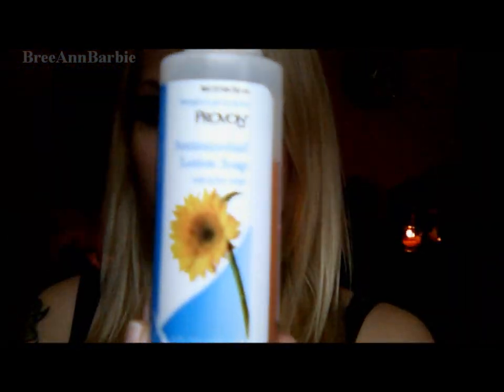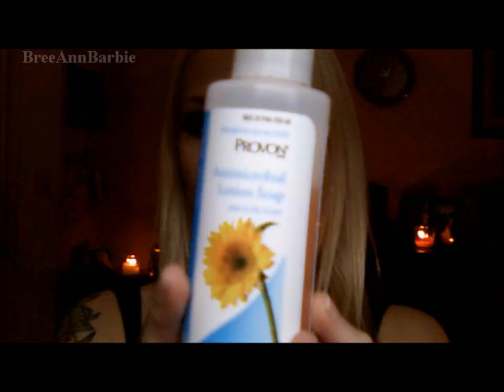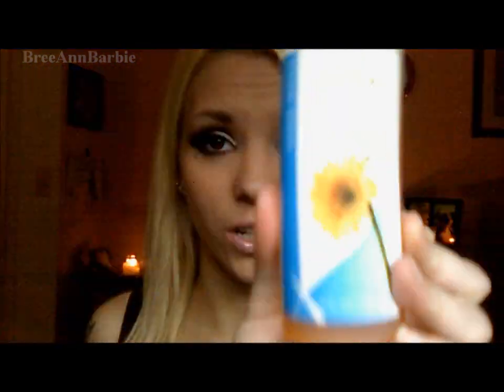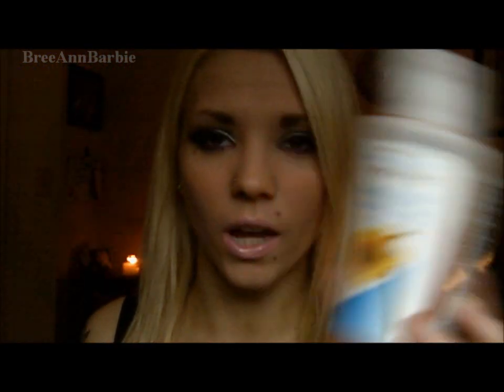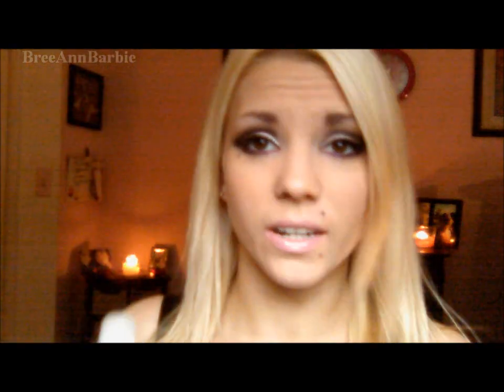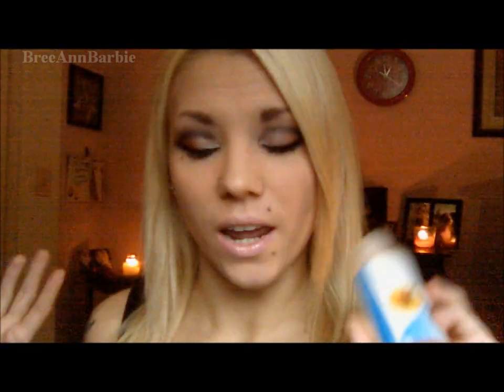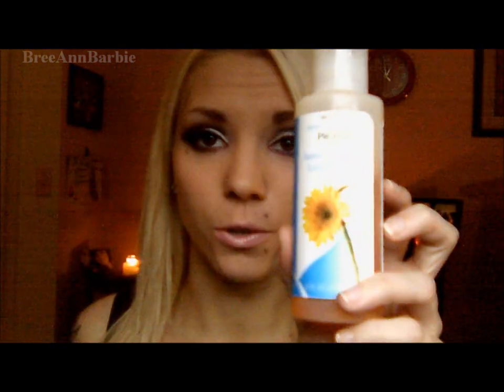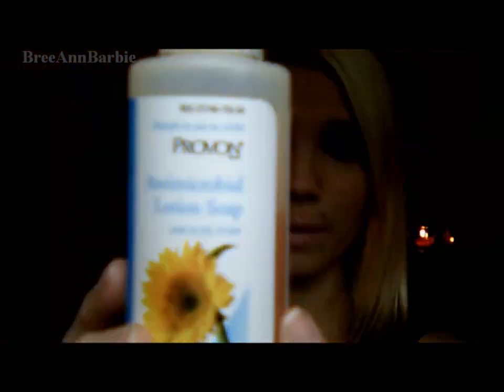Provon Antimicrobial Lotion Soap Review. GREAT FOR PIERCINGS!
Ask Forum: ask.fm/BreeAnnBarbie